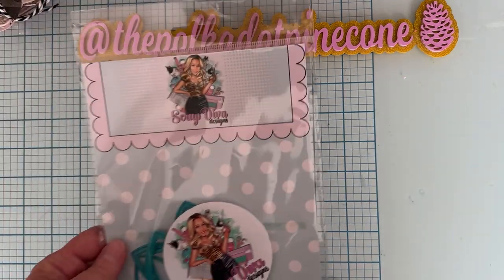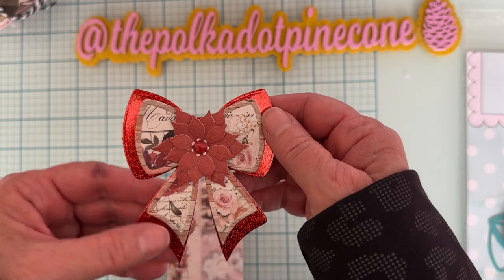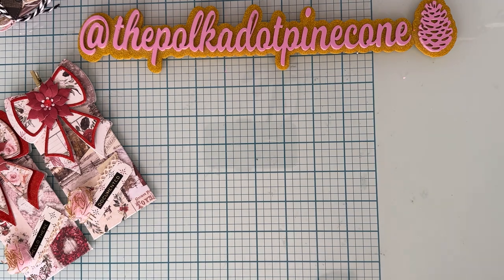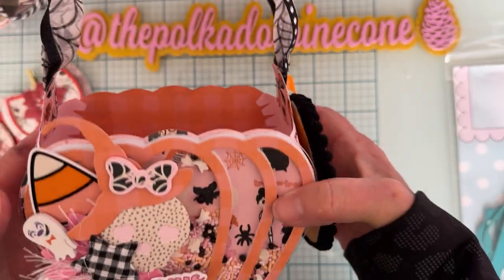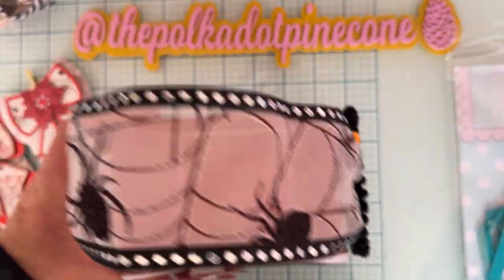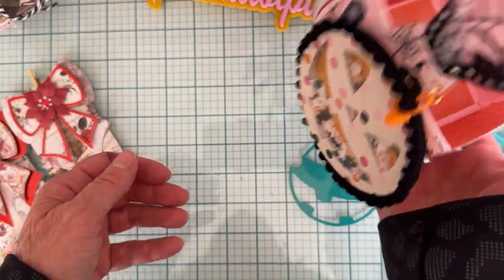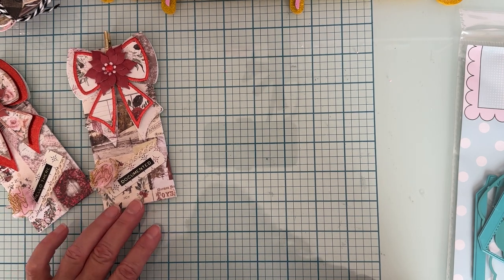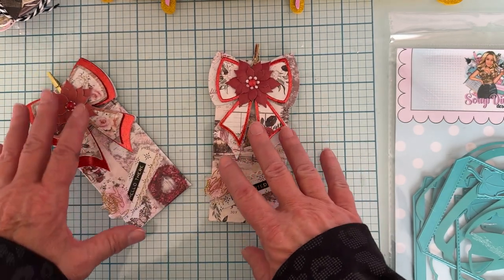Project shares for Scrapdiva designs